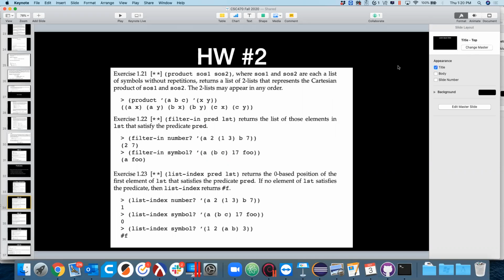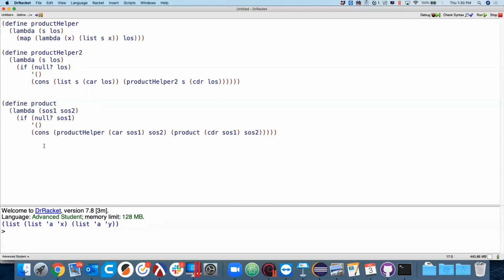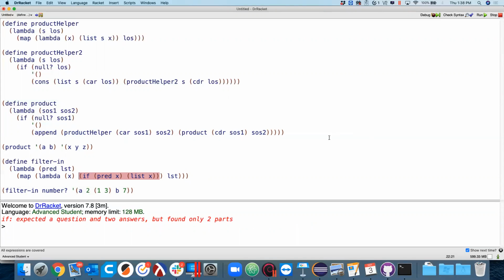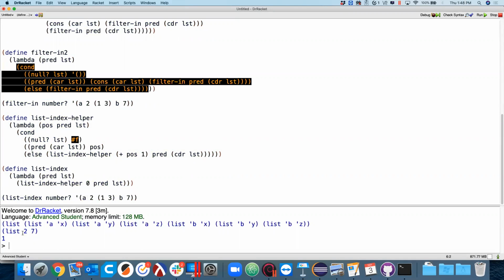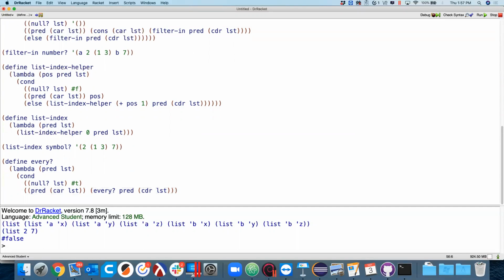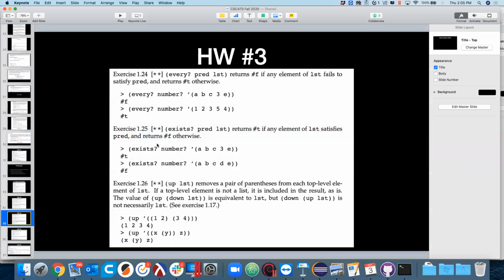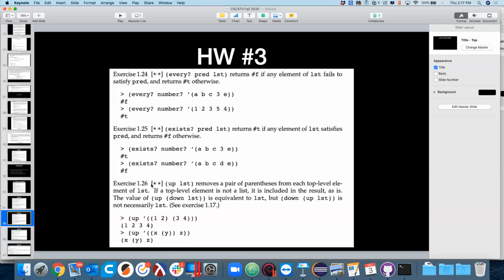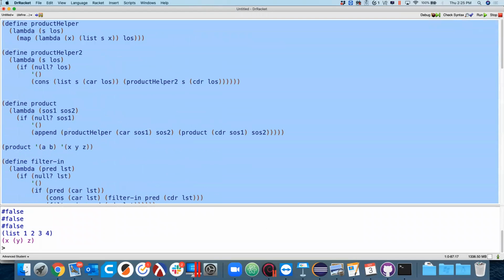CSC470 9/3/20 went over hw and additional scheme practice